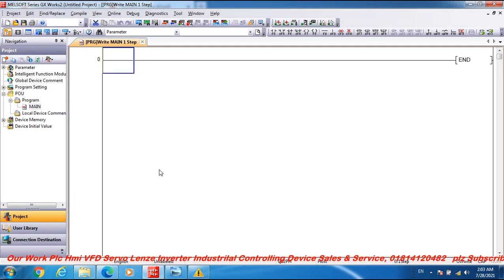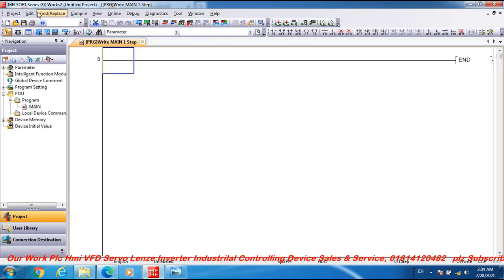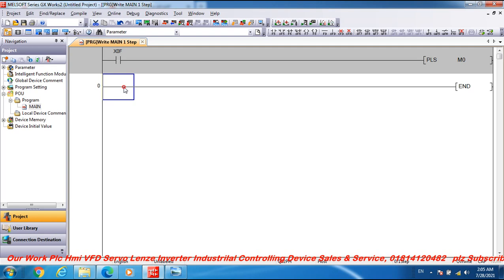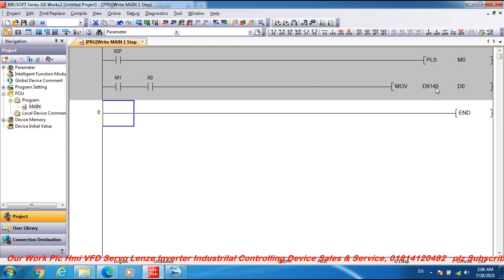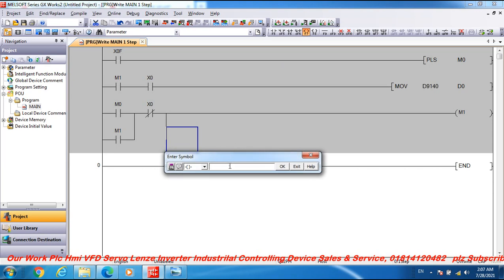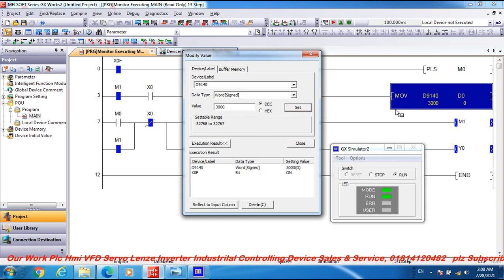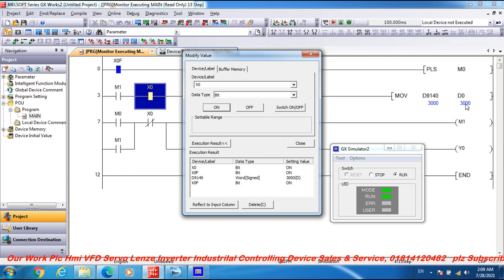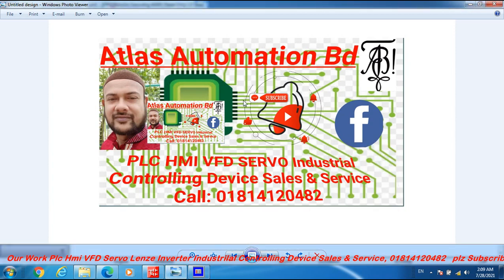Mitsubishi FR-A700 Inverter Operation Mode Setting Read, Mitsubishi Plc Programming, GX-Works2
Resistor Control D9140 Inverter Operation Mode Setting Read